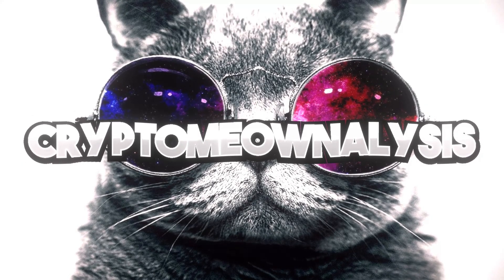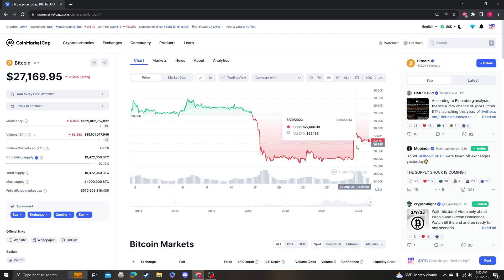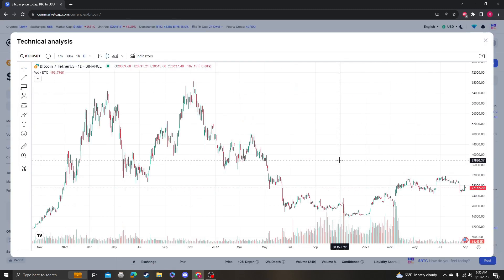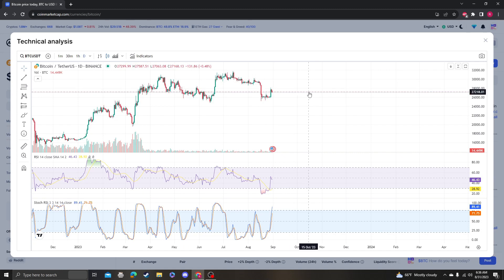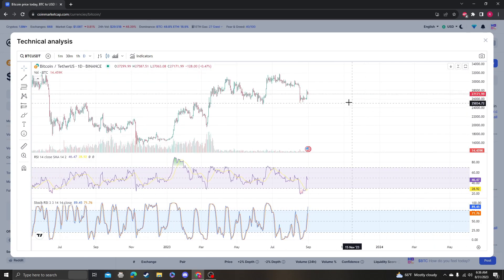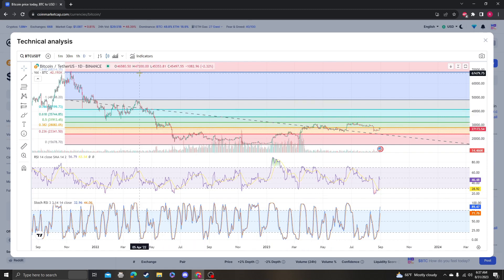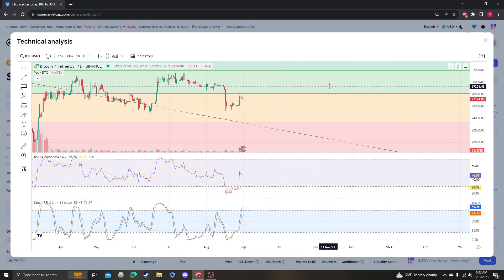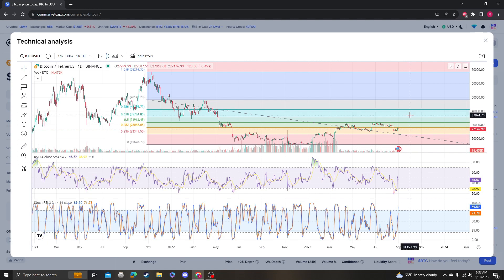BITCOIN, BTC news, update and price prediction 08 31 2023